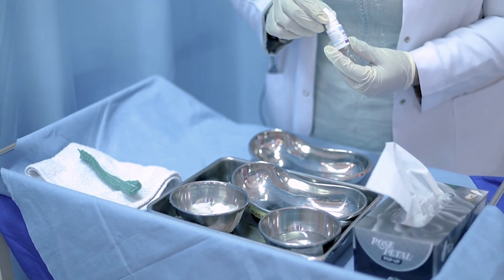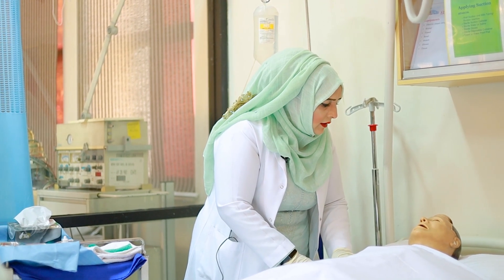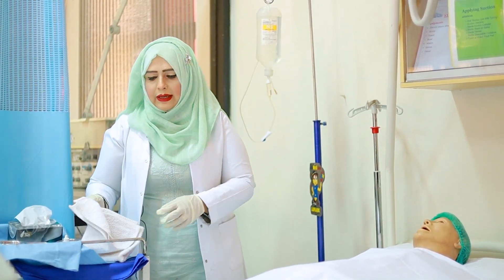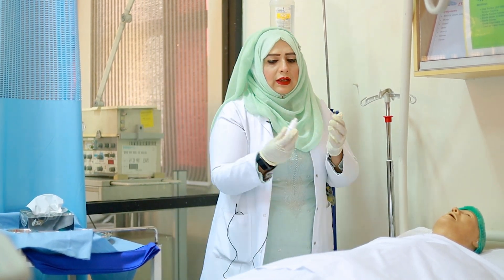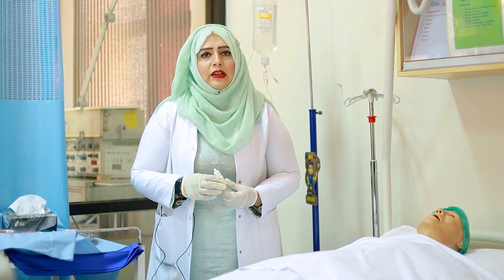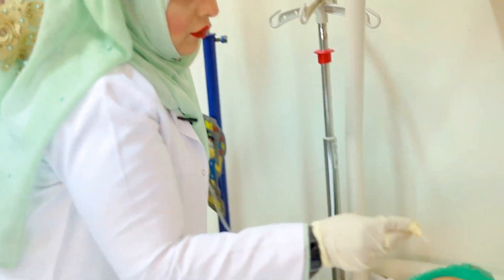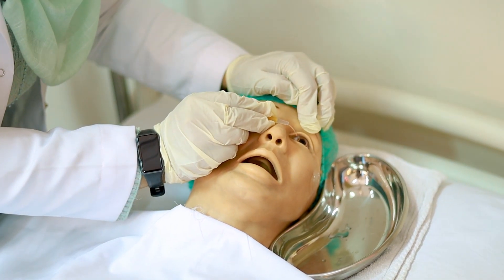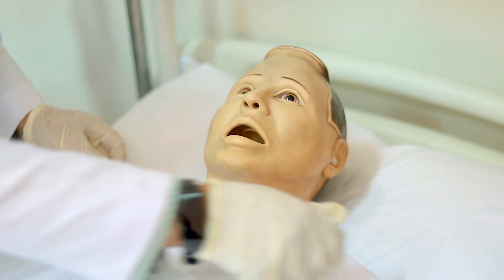EYE IRRIGATION # PROCEDURE 17 # NURSING CLINICAL SKILLS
DEFINIATION: Eye irrigation is the washing of the conjunctiva sac by a stream of liquid.

SR # EYE IRRIGATION: RATIONAL
6.1 Define the procedure of eye irrigation to patient To compensate the patient fear
6,2 Demonstrate the procedure to the patients Elaboration of purpose of technique
6.3 Check patient's medical record for details of physicians order Accuracy of procedure
6.4 Instill an aesthetic drops if required To avoid any discomfort
6.5 Assist the patient into the appropriate position,
with their head comfortably supported with chin
almost horizontal and the head inclined to the side
of the eye to be treated the other eye, to avoid cross-infection, or out of the
affected eye and down the side of the cheek (Fraise
and Bradley
6.6 Wash hands using bactericidal soap and water or
Alcohol hands rub, and dry. To reduce the risk of cross-infection (Fraise and
Bradley
6.7 If possible, remove any contact lens (see
Procedure guideline To ensure no reservoir of chemical remains in the eye
6.8 If there is any discharge proceed as for eye
swabbing To remove any infected material. E
6.9 Ask the patient to hold the receiver against the
cheek below the eye being irrigated To collect irrigation fluid as it runs away from the eye.
E
6.10 Position the towel and plastic cape. To protect the patient’s clothing. E
6.11 Hold the patient’s eyelids apart, using your first
And second fingers, against the orbital ridge. The patient will be unable to hold the eye open once
irrigation commences
6.12 Do not press on the eyeball. To avoid causing the patient discomfort or pain
6.13 Warn the patient that the flow of solution is
going to start and pour a little onto the cheek first To allow time to adjust to the feeling of water flow

6.14 Direct the flow of the fluid from the nasal corner
outwards To wash away from the lacrimal punctum and prevent
Contaminating other eye.
6.15 Ask the patient to look up, down and to either
side while irrigating To ensure that the whole area, including fornices, is
irrigated

6.16 Evert upper and lower lids whilst irrigating To ensure complete removal of any foreign body.
6.17 When the eye has been thoroughly irrigated, ask
the patient to close the eyes and use a new swab to
Dry the lids. For patient comfort
6.18 Take the receiver from the patient and dry the
Cheek. To prevent spillage of receiver contents and promote
patient comfort
6.19 When the eye has been thoroughly irrigated, ask
6.20 Remove and dispose of equipment To keep area clean and reduce risk of cross-infection
6.21 Wash hands with bactericidal soap and water To reduce the risk of cross-infection.
6.22 Complete the patient’s recording chart and other
hospital and/or legally required documents To maintain accurate records. To provide a point of
Reference in the event of any queries. To prevent any
duplication of treatment
6.23 Discuss with the patient any changes post
procedure; report any adverse effects to the patient To monitor effectiveness of procedure, trends and
fluctuations

REFERENCE: Ridler N et al (2014) Eye Irrigation in critical illness. Friend or foe? A review of oxygen therapy in selected acute illnesses. Journal of Intensive Care Society; 15: 3, 190-198